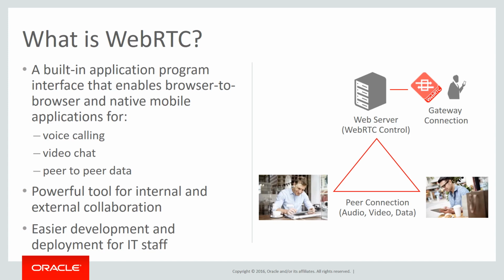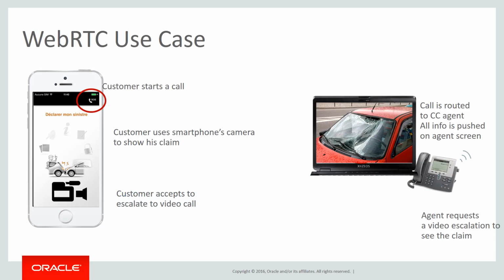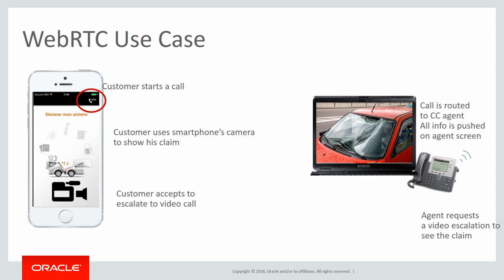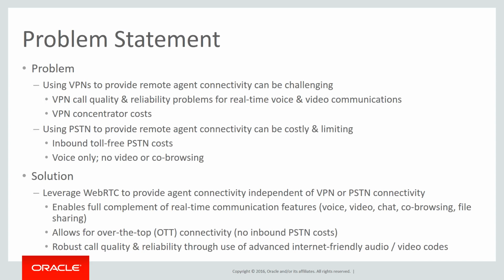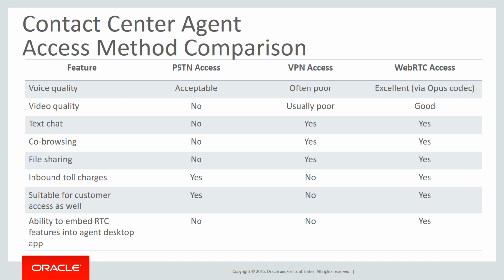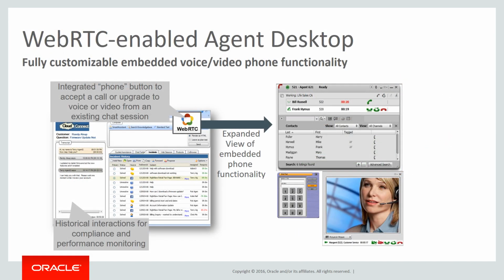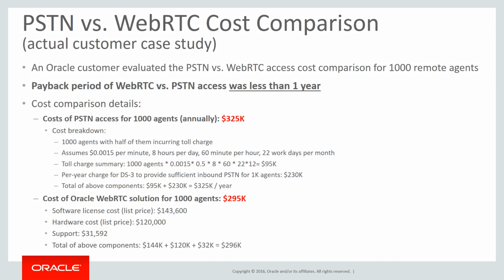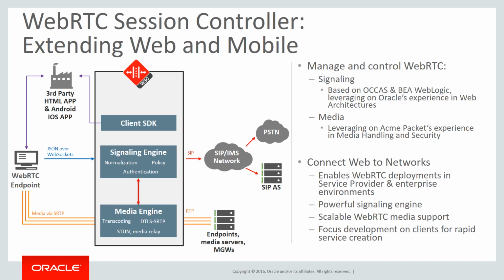Oracle EDUcast WebRTC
By Gary Audin

WebRTC is here. It is a great tool but not an end in itself. The real value of WebRTC is the functionality it brings to the enterprise and its customers and users. The ultimate goal is to produce value. You goal is to deliver a Return On Investment (ROI). You need to know what WebRTC is. You also need to learn how to apply WebRTC to your business operations and produce a beneficial outcome.

This EDUcast, recorded with Kevin Pitts, Director, Product Marketing Enterprise Network for Oracle and Gary Audin, presents a discussion of WebRTC basics, implementing WebRTC applications, and delves into the value propositions and case study examples for WebRTC.Screen Shot 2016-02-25 at 5.07.50 PM

You will learn:

    WebRTC Overview
    Use Cases
    Return on Investment (ROI)

… during this EDUcast. The EDUcast contrasts implementation with a VPN vs. using WebRTC. It provides examples of WebRTC applications and use.

Screen Shot 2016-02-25 at 5.07.24 PM

Oracle Communications enables enterprises to make communication a competitive advantage by seamlessly connecting people, devices, and applications with enterprise-class security and reliability

To learn more about Oracle Communications, please